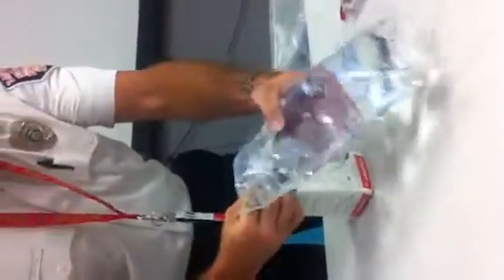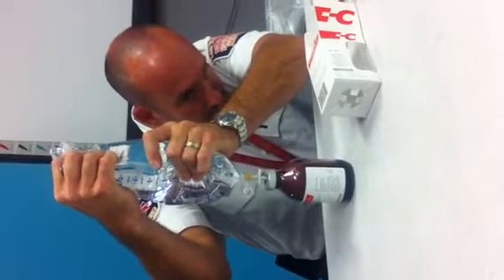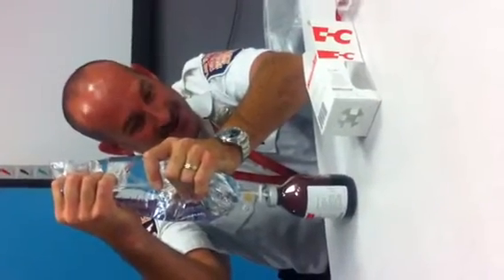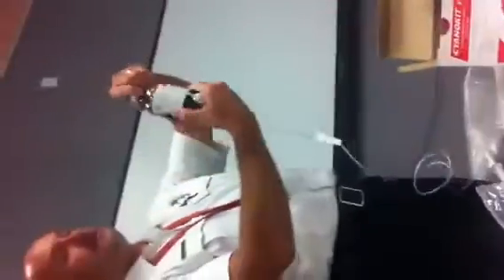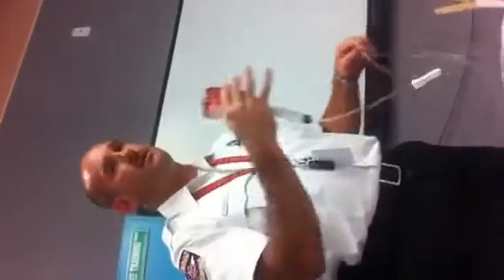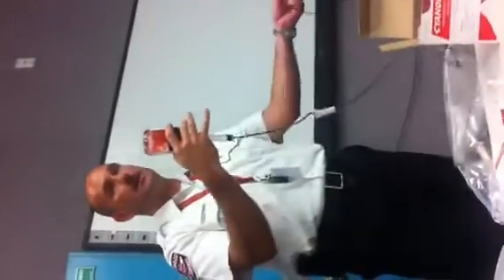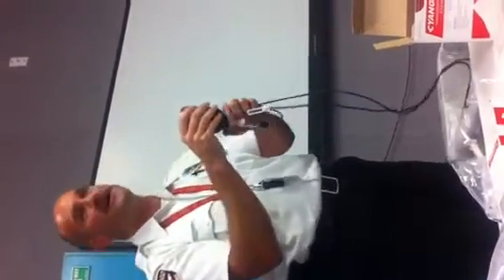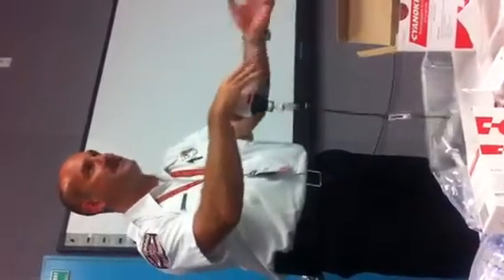Assembly and Administration of Cyanokit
How to properly use and administer a Cyanokit (hydroxycobalamin) for suspected cyanide poisoning.

Thanks to Las Vegas Fire Department for hosting our residents and demonstrating this for us!